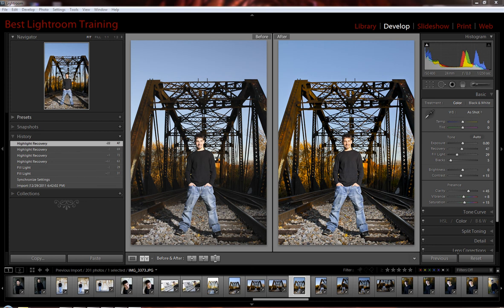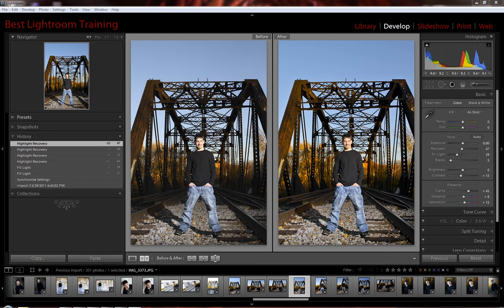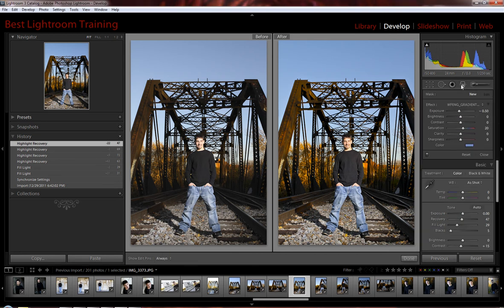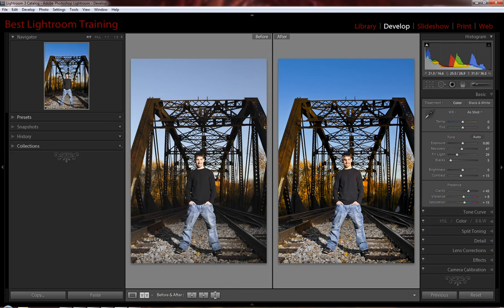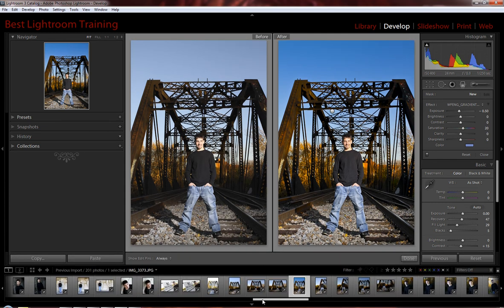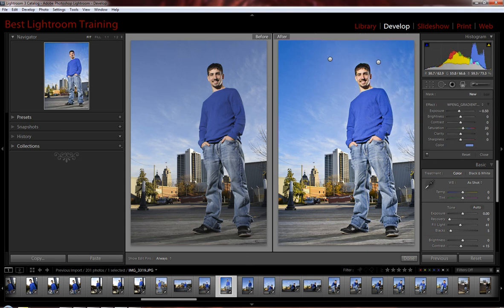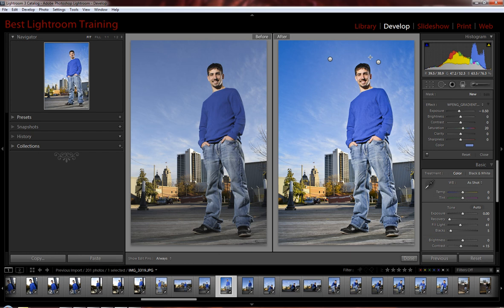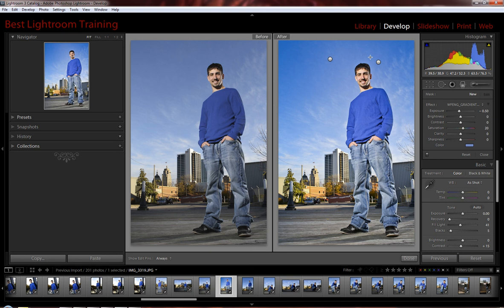ADOBE LIGHTROOM TIPS: GRADUATED FILTERS BLUE SKY PRESET 2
Enhancing a blue sky portrait using the graduated filters tool...

Kris Gay
Best Lightroom Training